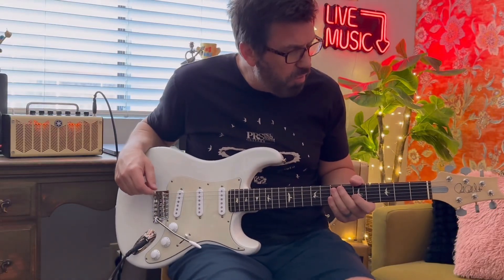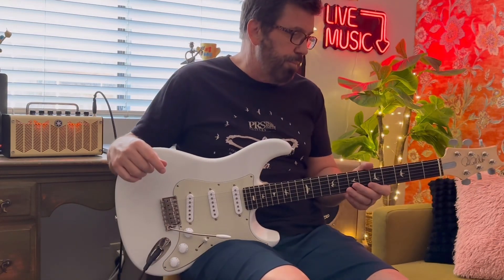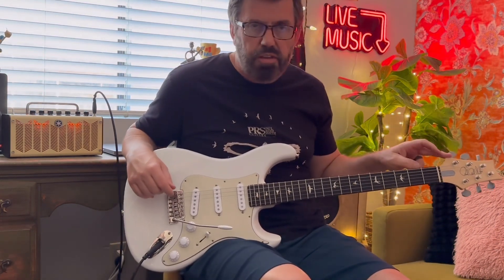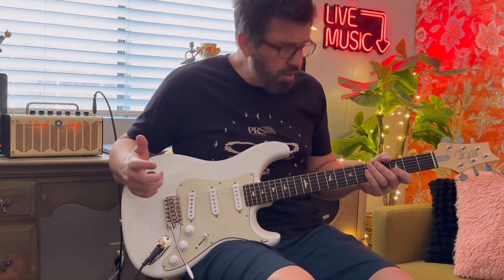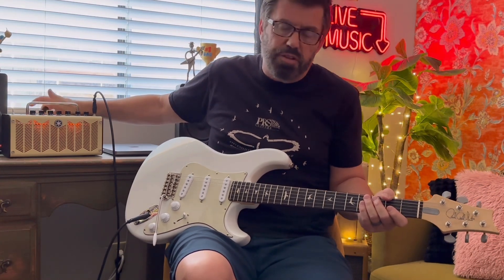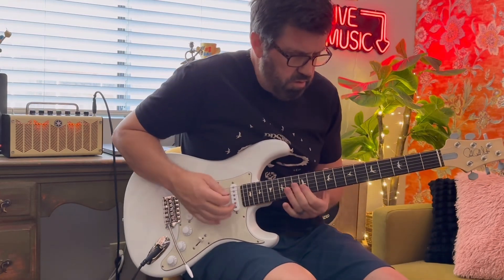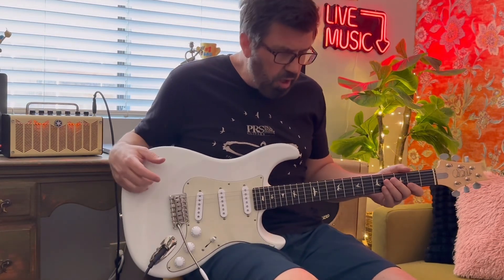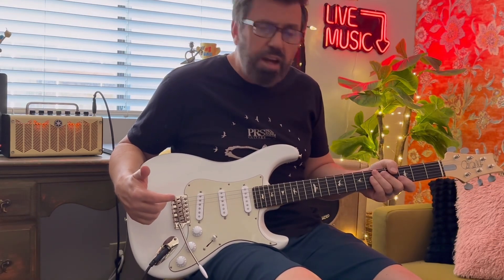Looking for your next Strat? Here why you should put the PRS Silver Sky at the top of your list!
The PRS Silver sky is a very polarizing guitar, but I think that has more to do with John Mayer than anything else. OK, and maybe the headstock design. but if you can get past those things and actually try the guitar out, I think you will find that it is a fantastic player with some really great tones. it’s a custom shop pro level instrument at a really affordable price and that is getting harder to find these days. I really appreciate that. It has a nitrocellulose lacquer finish and a satin finish on the neck, which makes it super comfortable and fast. I’m plugged into the Yamaha THR5 amp running on 8 AA batteries. It’s a great little amplifier with built-in effects and a great way to play at home and quickly get a good sound without having to hook a bunch of things up!